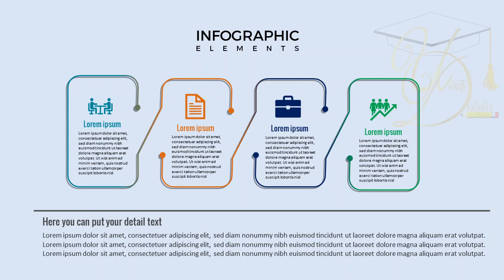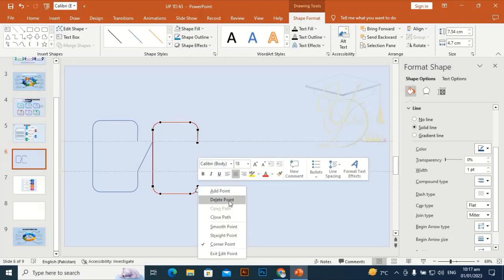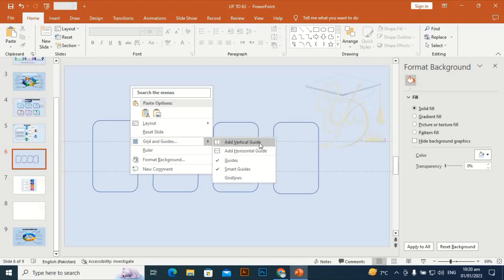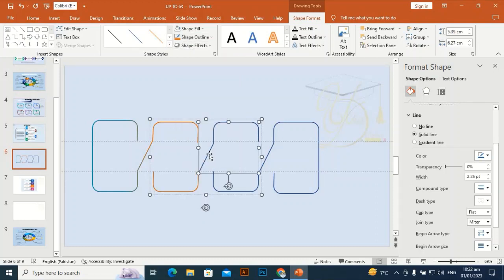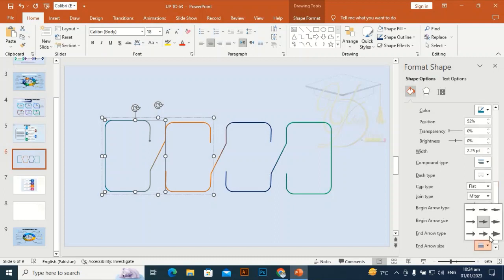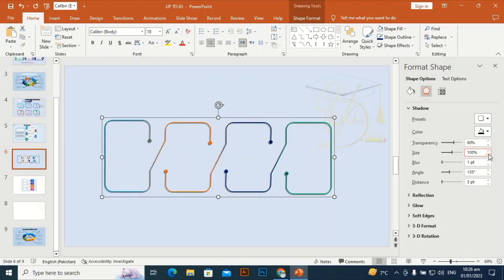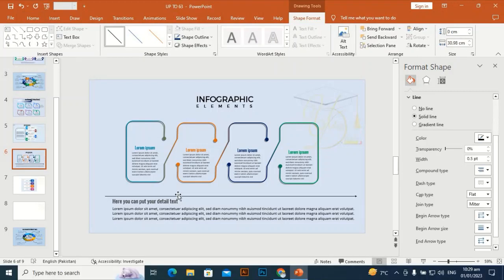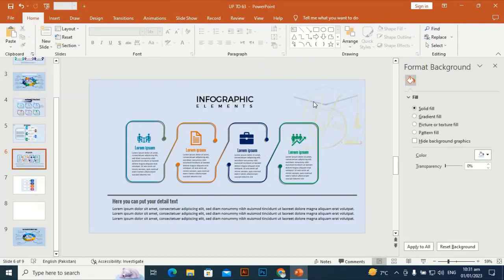business infographic elements slide in PowerPoint tutorial no 67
in this tutorial, you can learn how to design this beautiful business infographic elements slide in PowerPoint.

searchable terms:

1* PowerPoint Infographics
2* Creative PowerPoint templates
3* Business PowerPoint Slides
4* Corporate PowerPoint Slides
5* PowerPoint diagrams
6* Professional PowerPoint designs
7* PowerPoint infographics design
8* Popular PowerPoint slides